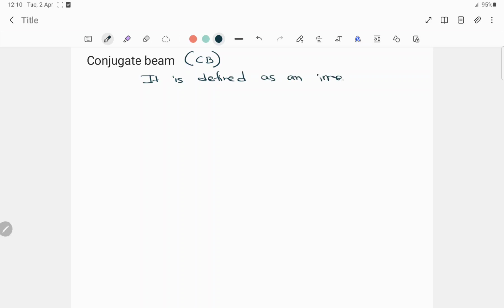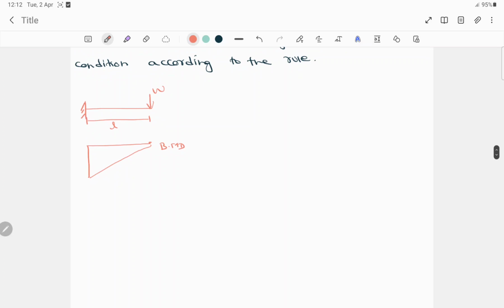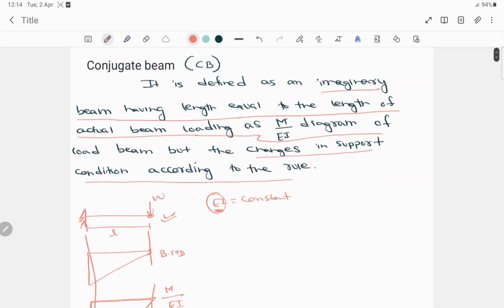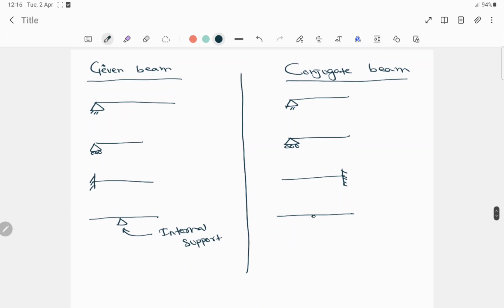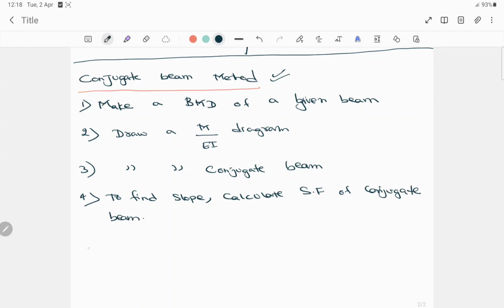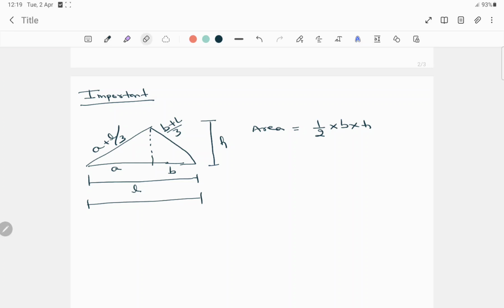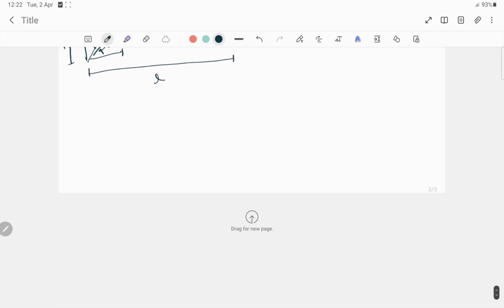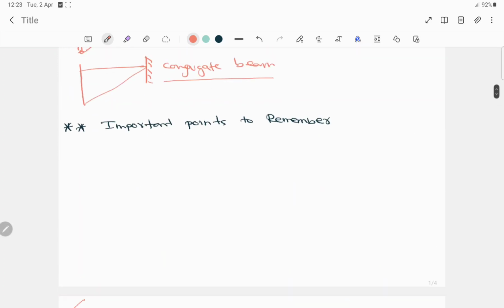Introduction of Conjugate beam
Introduction of Conjugate beam @Engineering_visions1234